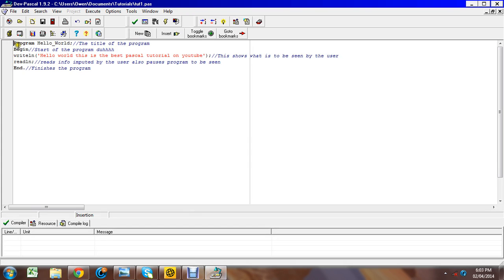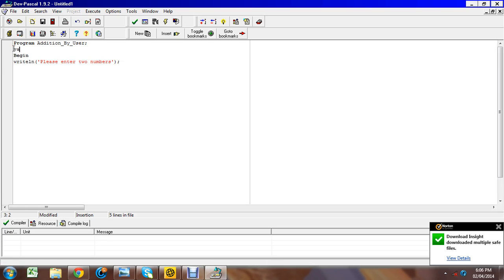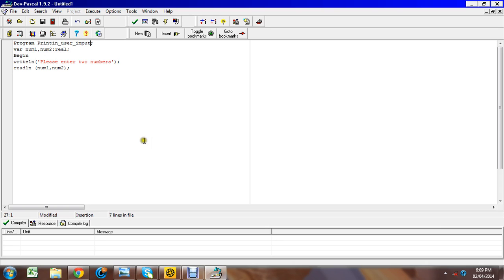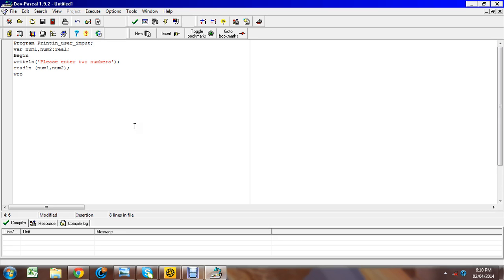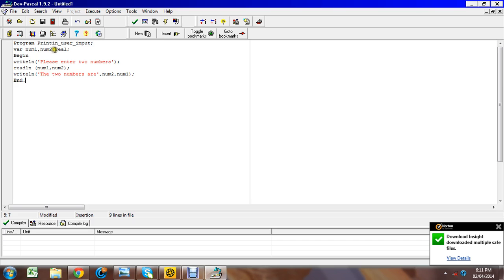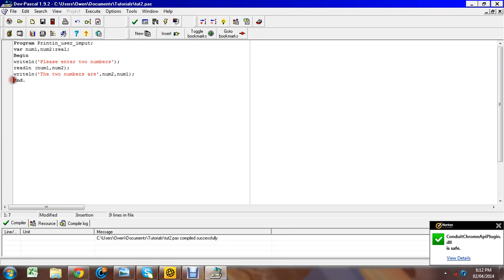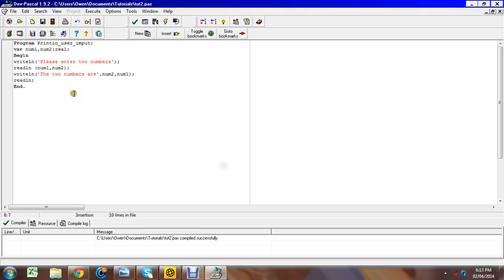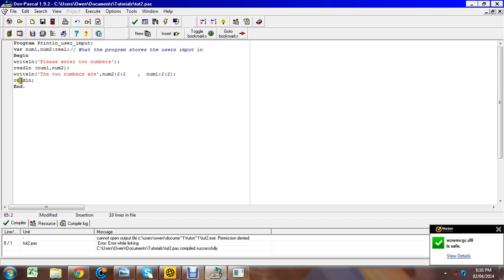#2 Blood Shed pascal Tutorial 2 Printing user Imput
Today I offer another Great Video on Pascal My second video in the series to make you better at programming. We talk about printing user imput.
Also Get ready for some Game reviews and Game play